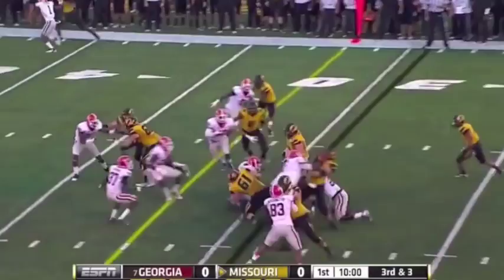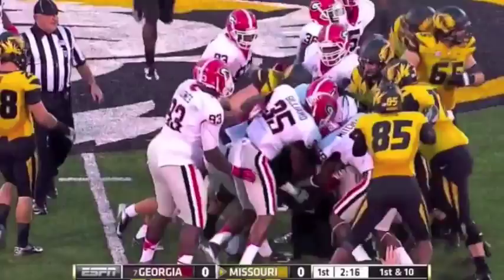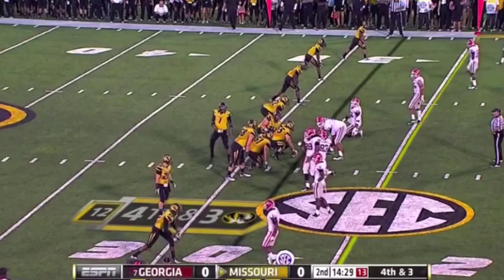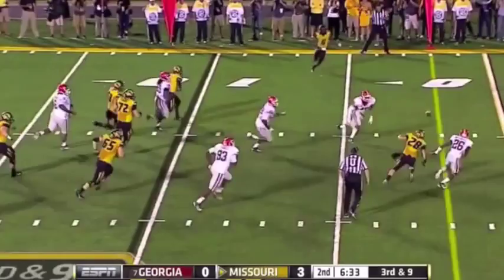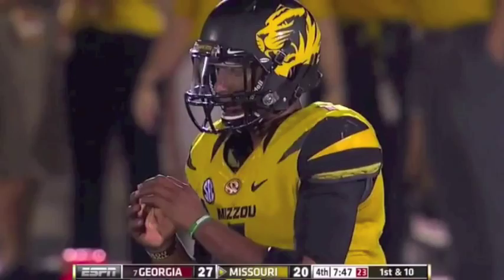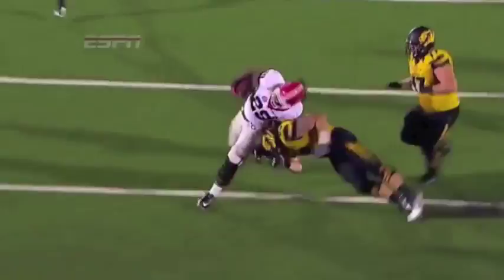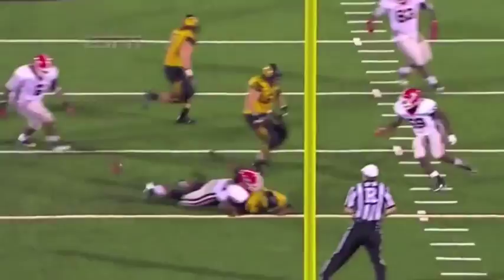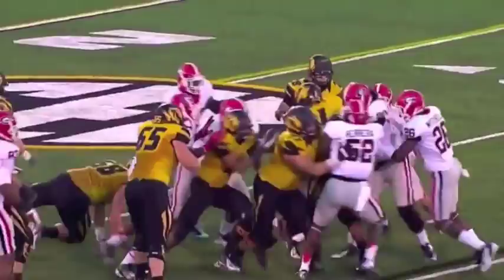Georgia LB Jarvis Jones vs Missouri